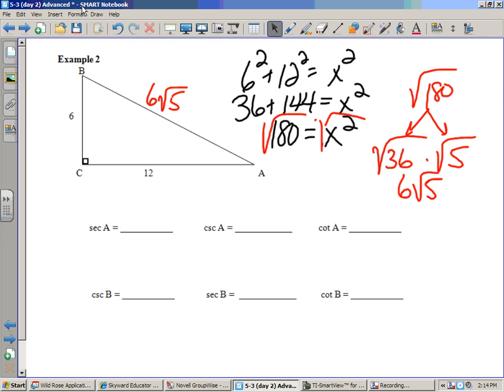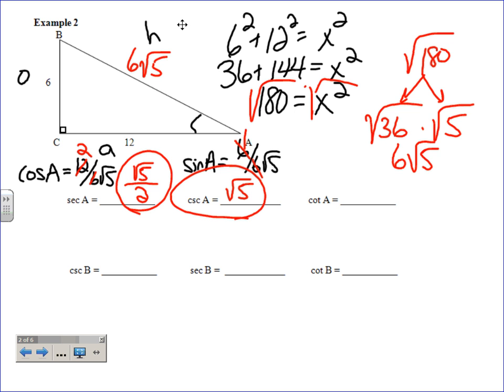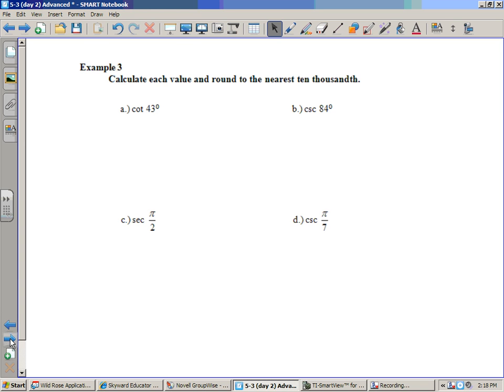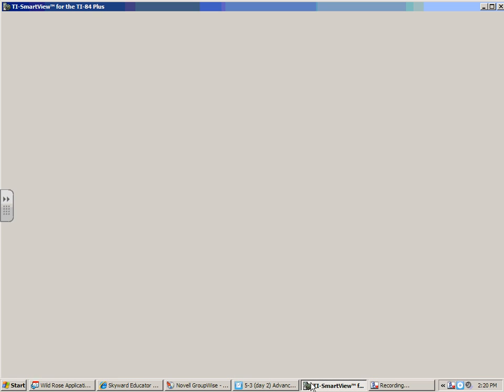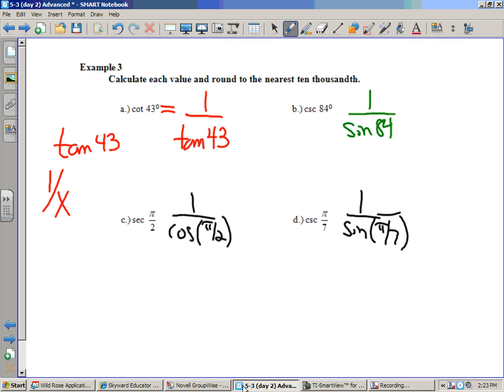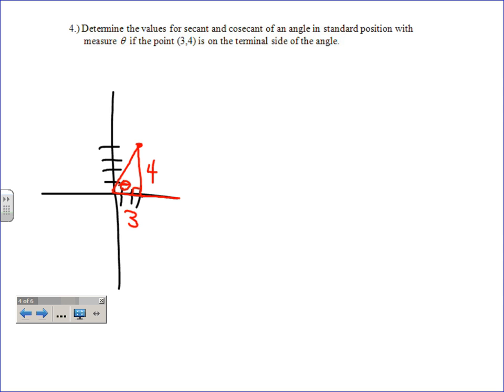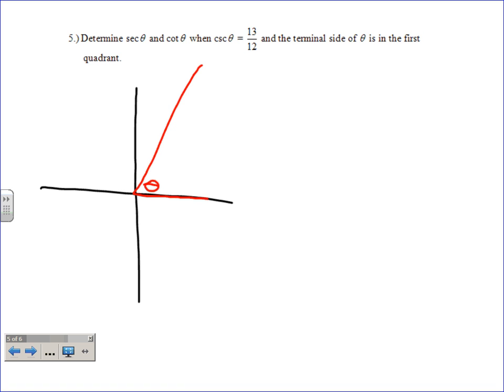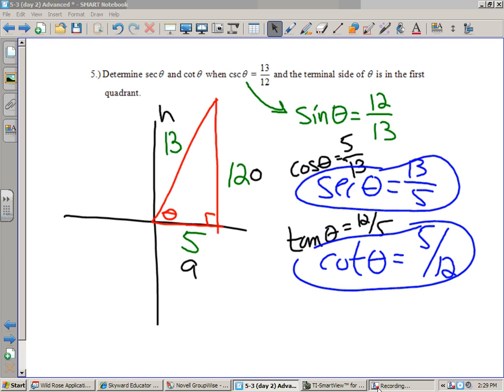Advanced Math 5-3 day 2 part 2.wmv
Part 2 of Advanced Math section 5-3 day 2 dealing with secant, cosecant and cotangent.